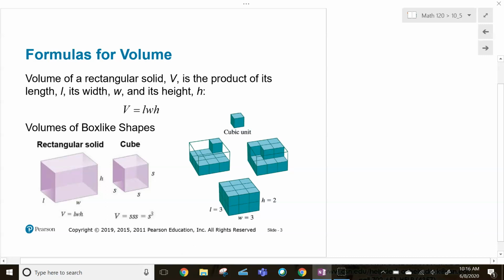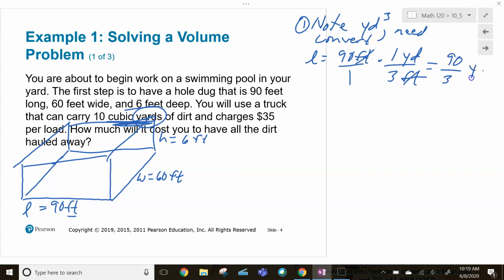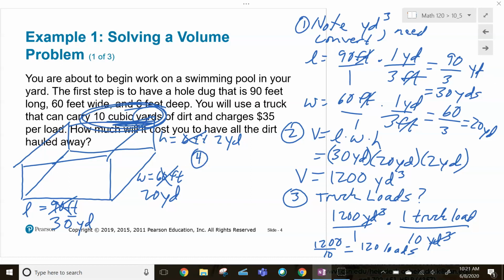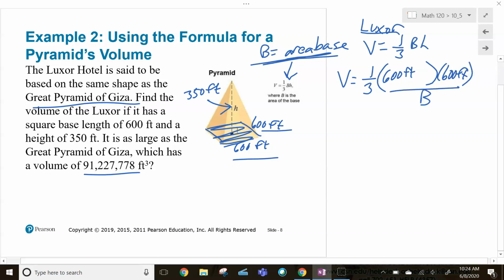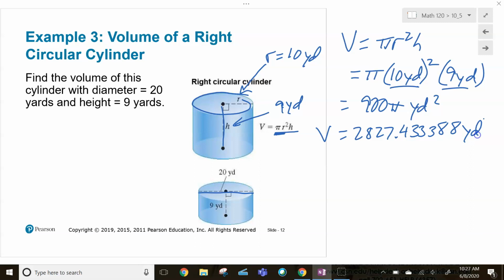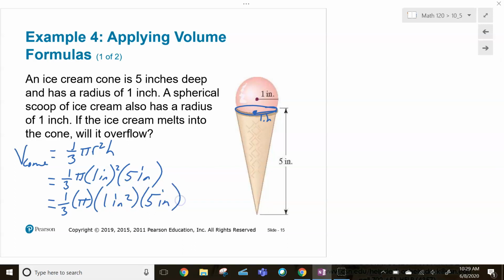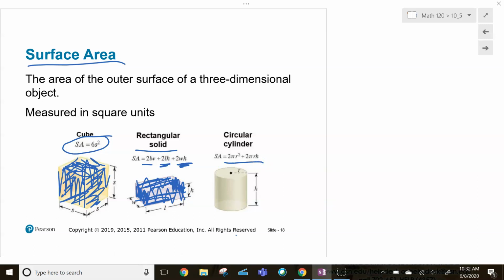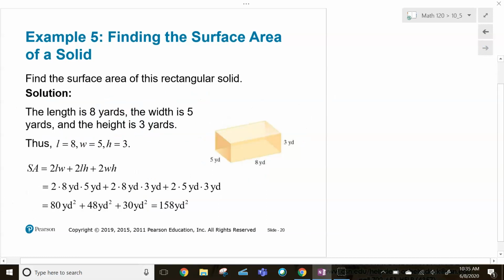120 10 5